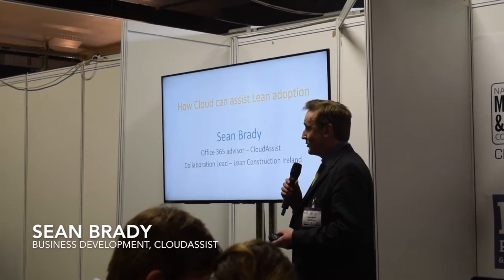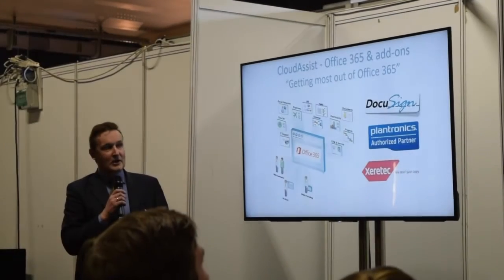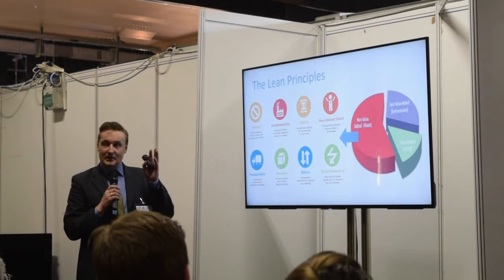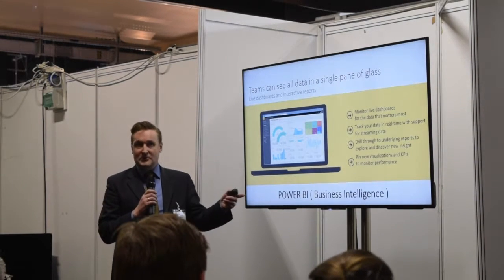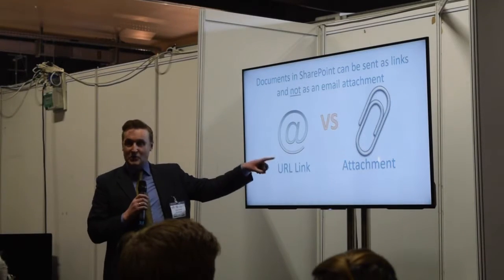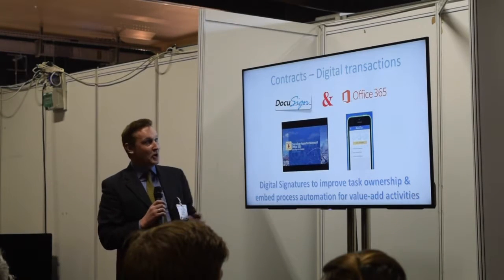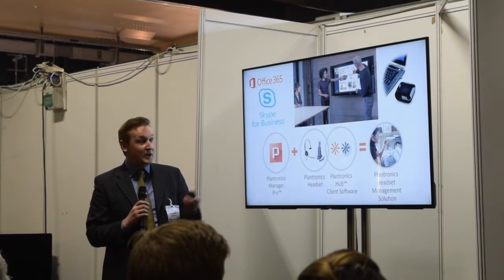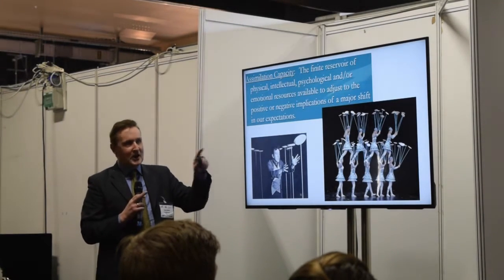sean brady - How cloud services can assist with Lean adoption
Sean Brady – Business Development , CloudAssist How cloud services can assist with Lean adoption